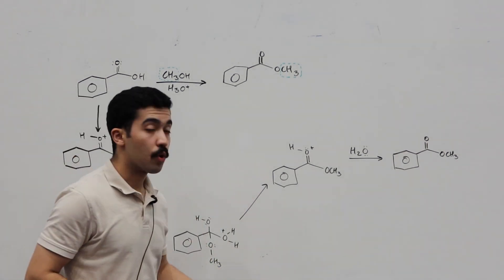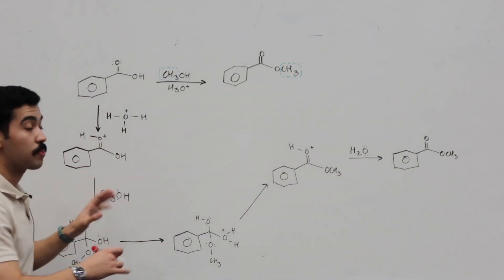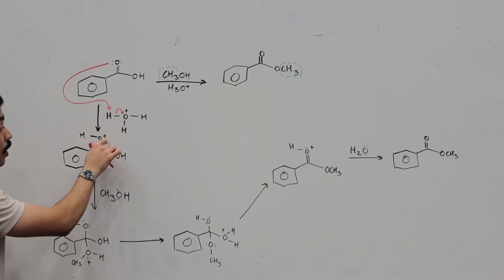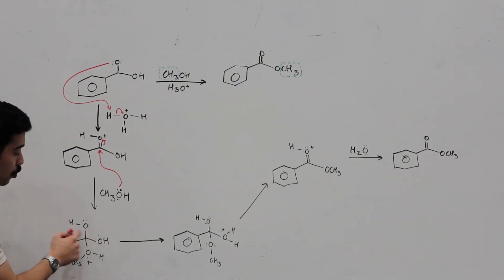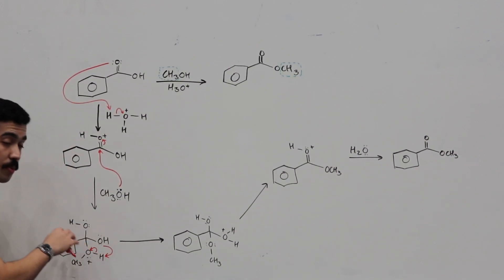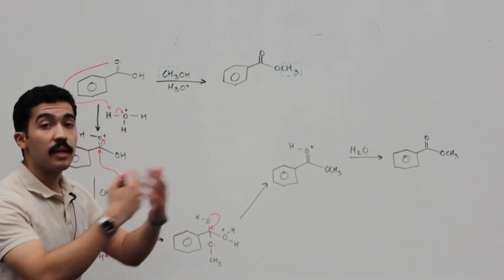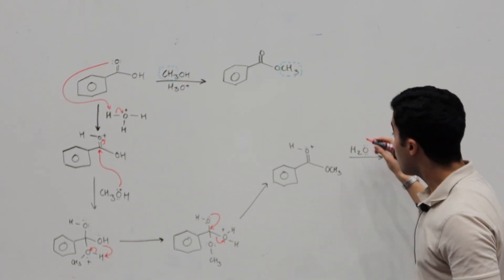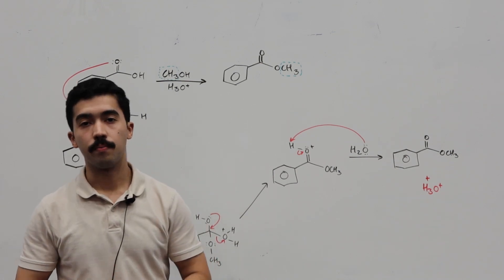Fischer Esterification: Carboxylic Acids to Esters Using Alcohols (R-OH) and an Acid Catalyst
Hey everyone in today's video we explain the Fischer Esterification reaction mechanism for converting carboxylic acids (R-COOH) to esters (R-COO-R) using alcohol (R'-OH) and an acid catalyst (H3O+).

My apologies if my pronunciation of some words is unclear, I forgot I was wearing my retainers when filming this video!

Timestamps
00:00 Introduction
00:53 Benzoic Acid to Methyl Benzoate Mechanism
4:45 Recap and Conclusion

(Ignore) Tags: Organic Chemistry Chemistry Tutorial Chemical Mechanism  Chemistry Education Bioman Explains Learning Center Academic Tutor Science Education BCE Department Chemistry Review Educational Video Sharjah Uni AmericanUniversityofSharjah Chemistry Students StudyAid Chemistry Explained Abdelhamid Khodja Organic ChemistryII Chemistry Community Abdelhamid Khodja Bioman Abdelhamid "Bioman" Khodja